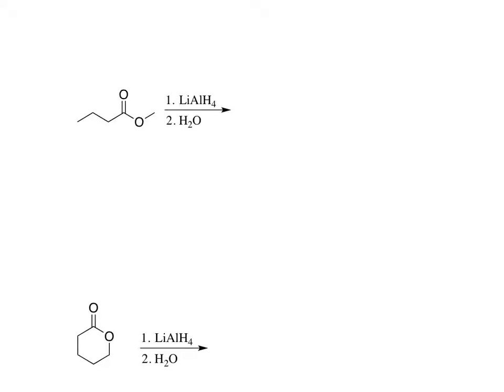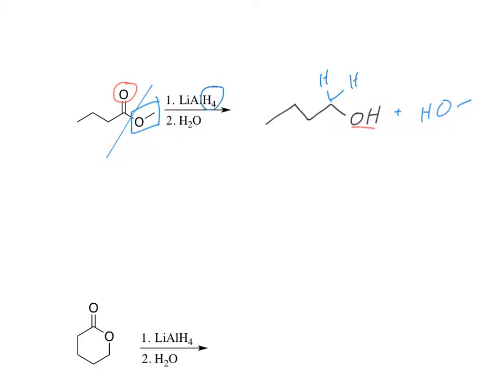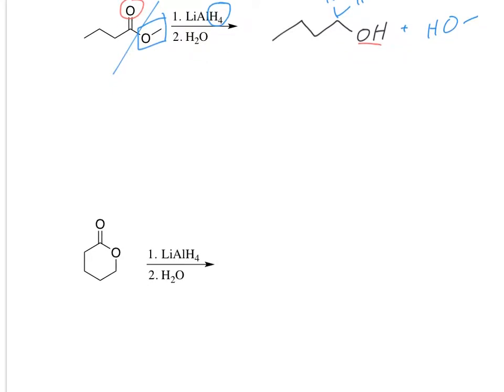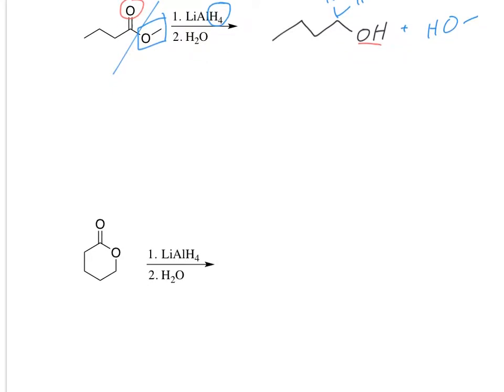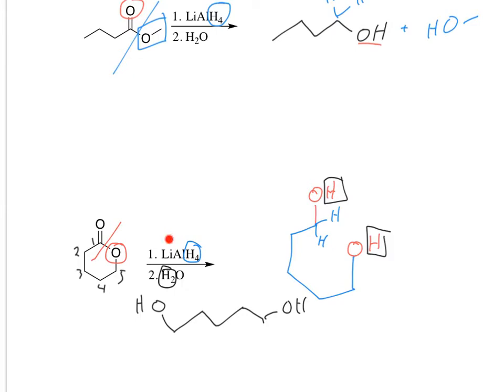LiAlH4 reactions with Esters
This video examines the reactions of LiAlH4 with esters.